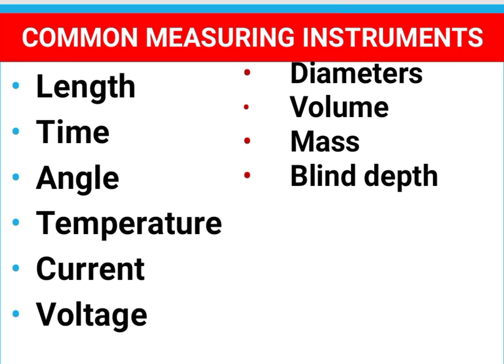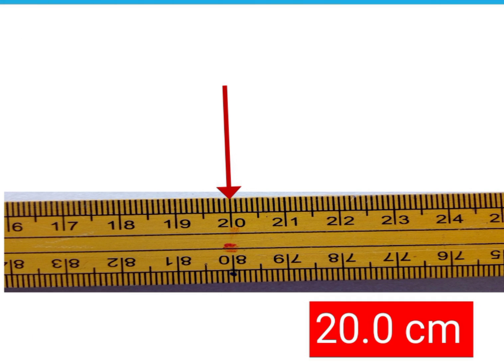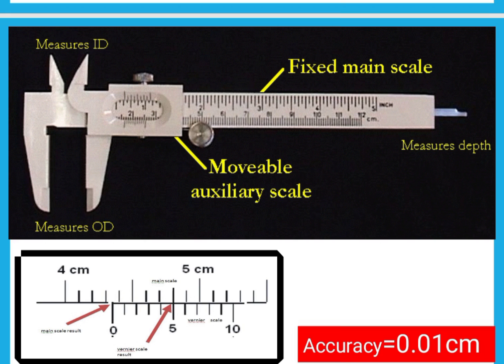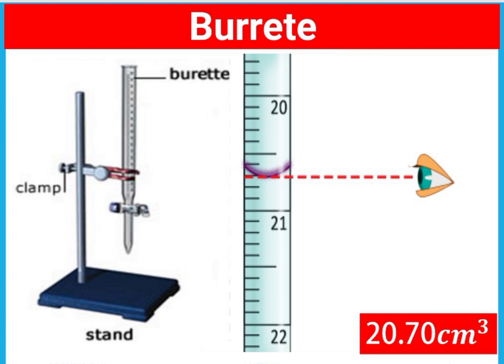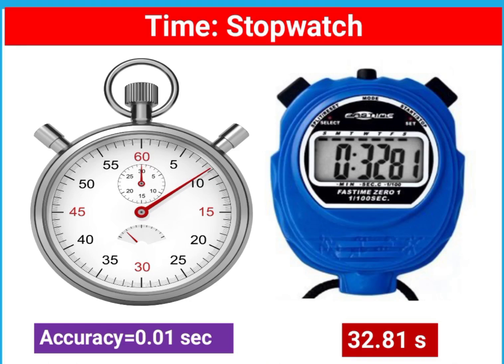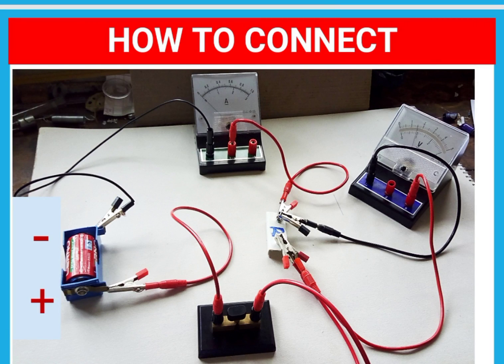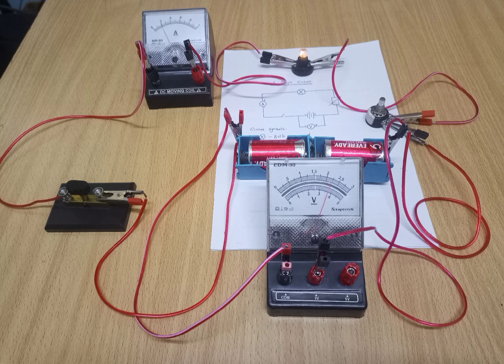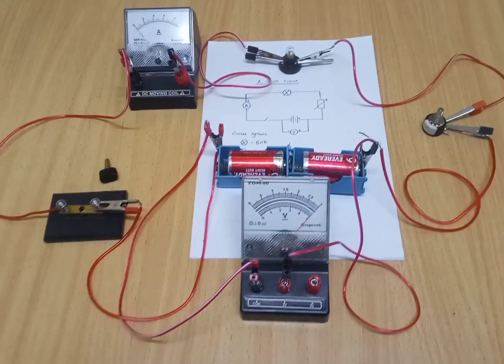Basic Tips in handling Physics Practical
In this video,I have taken you basic Tips in handling Physics Practical (p3) apparatus used in the physics lab and their level of accuracy.hope you enjoy